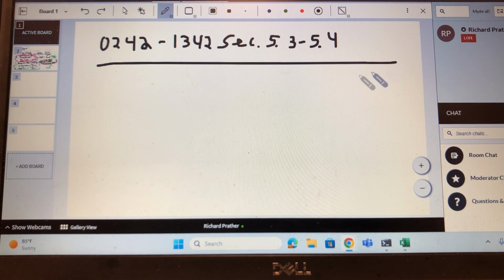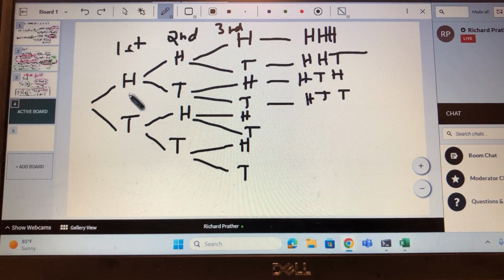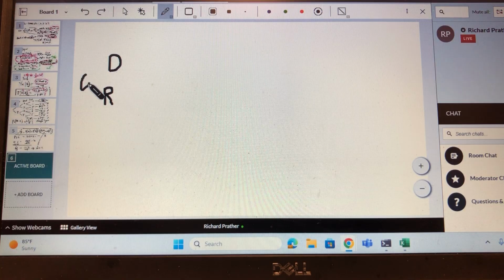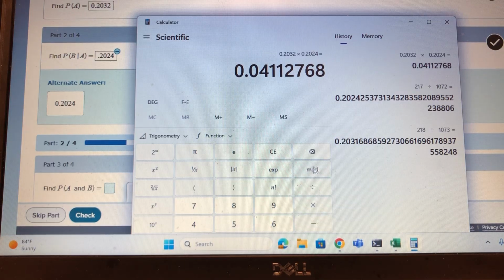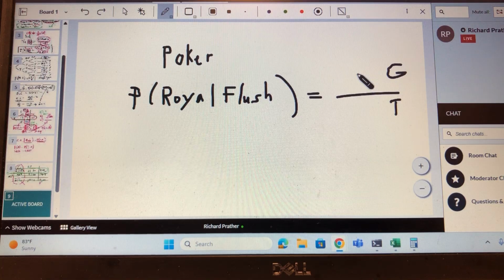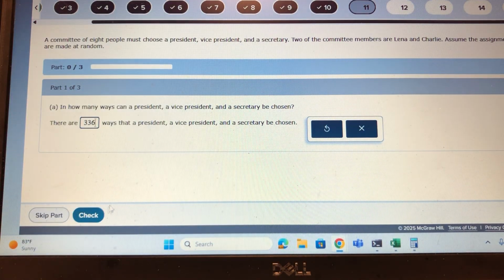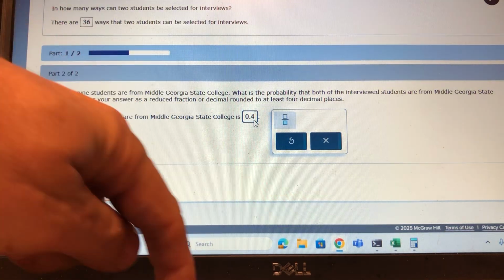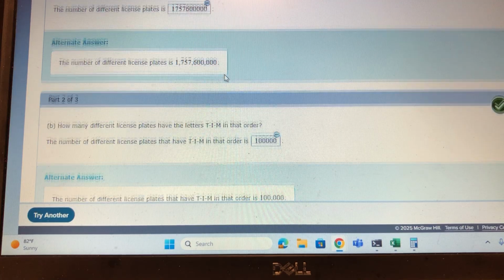Math 0242-1342 Sec. 5.3-5.4